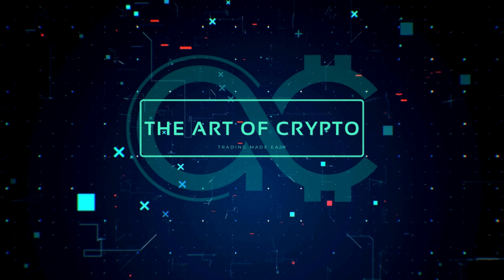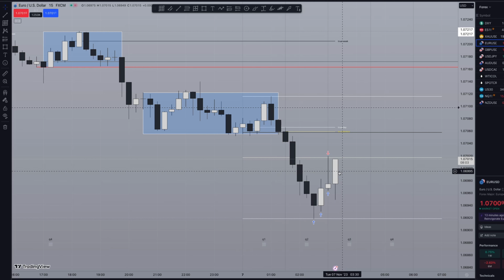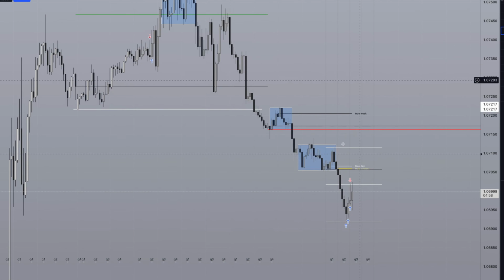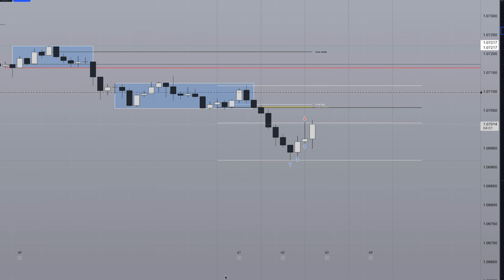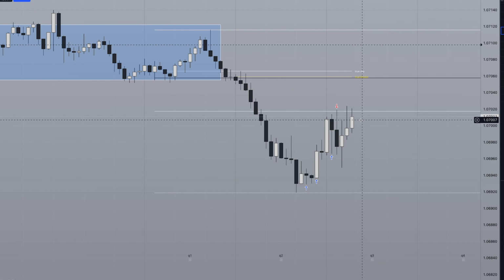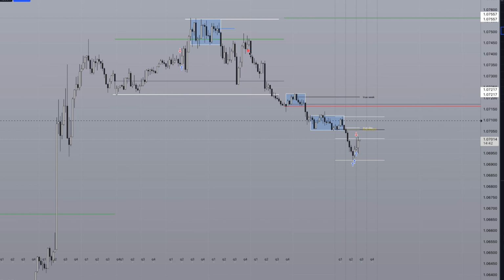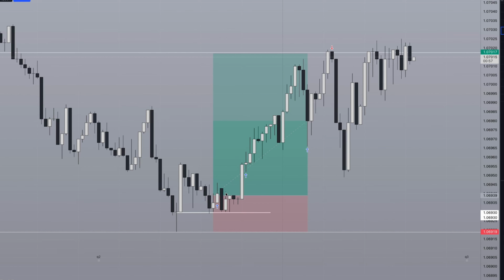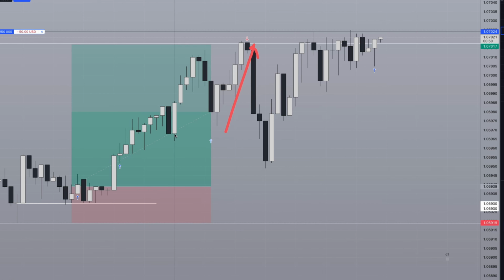How I made $2000 in 20 mins and How You Can Too